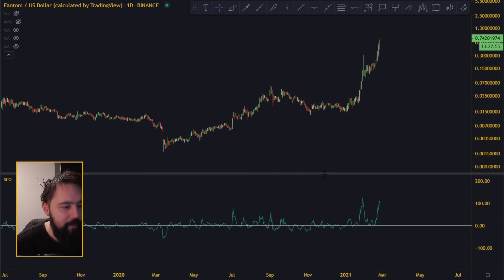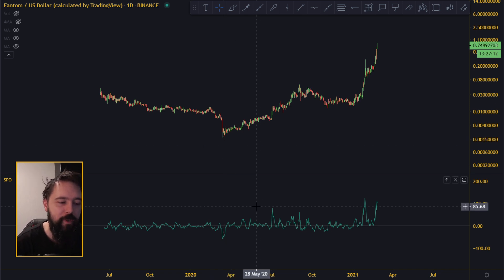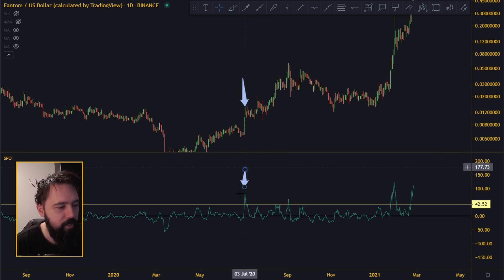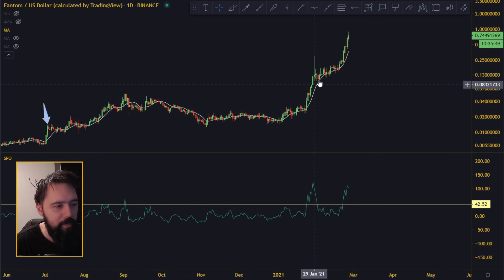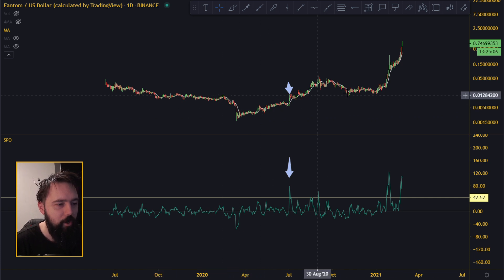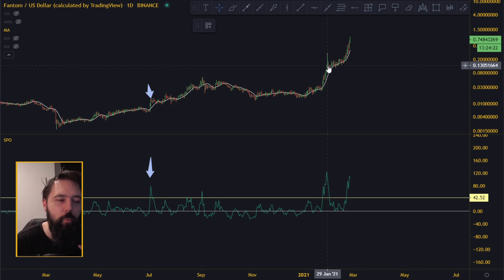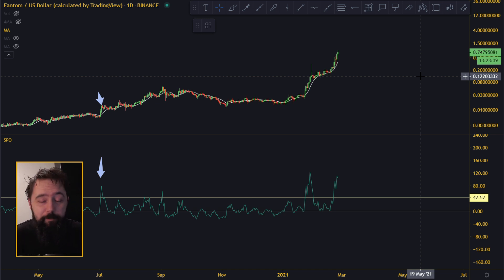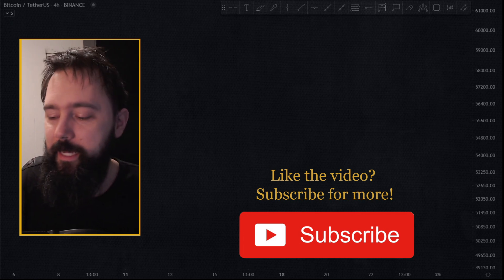FANTOM (FTM) GOING PARABOLIC RIGHT NOW!!!!!!!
In todays video we are doing fantom crypto technical analysis and fantom token price prediction now!

You do your trades, I'll do mine.